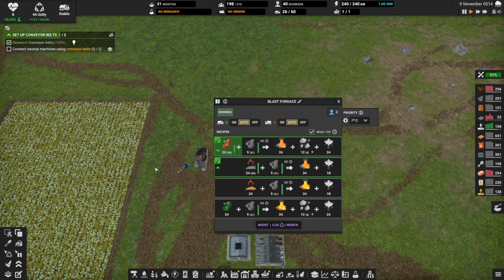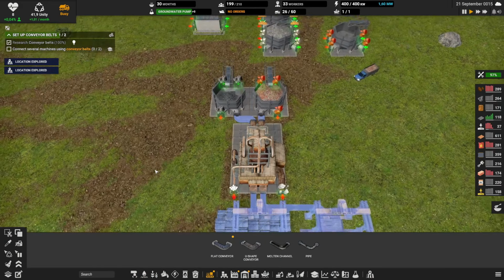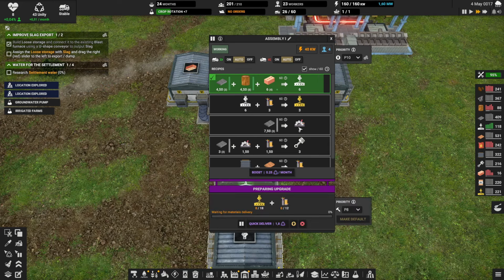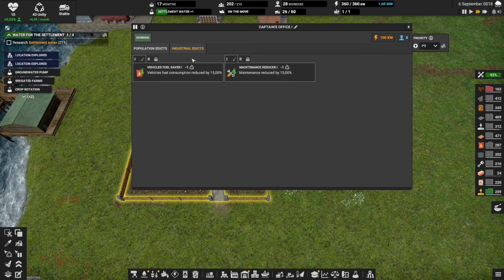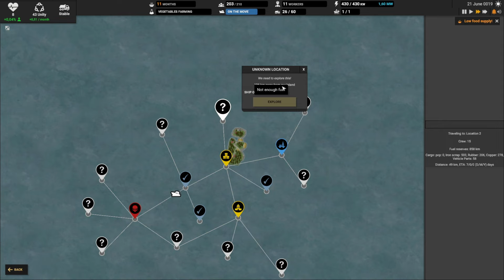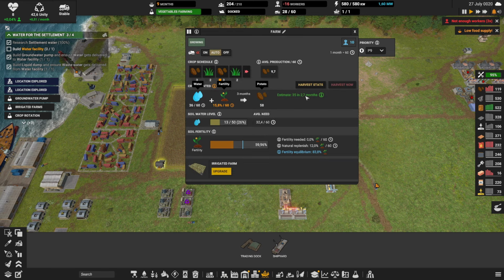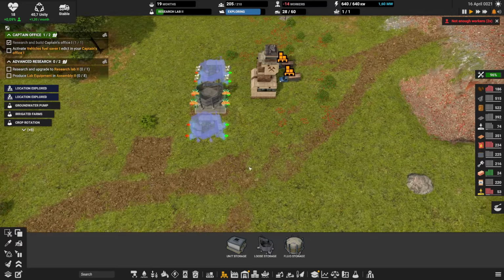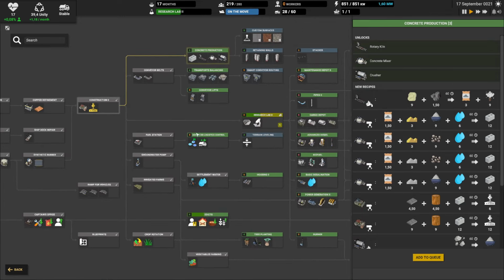Belts instead of trucks! | Captain of Industry | Let's Chill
Trying out Captain of Industry for the first time! Feel free to sit back and comment away, or simply have this play in the background while you game along with me. Let's Chill!

About the game:
Land your crew of survivors on an abandoned island and survive! Mine raw materials, grow food, build factories, manufacture products, research new tech, and trade with others. Become an industrial superpower! But this is no easy task, you will be put to the test to keep your settlement alive.

Your journey will start on an abandoned island with a small crew of loyal workers. In order to survive, you will need to mine raw materials from the earth, grow food, build factories, manufacture products, construct vehicles, research new technologies, explore your surroundings, and trade with other islands. If you do things right, you'll work your way up towards an industrial superpower and you can even start a space program! But this is no easy task and you will be put to the test to keep your settlement alive.
Manufacture products

Start simple - smelt iron, mix concrete, create construction parts, and grow food. Soon you will be able to expand into crude oil processing, electronics, solar panels, data centers, and even rockets. There are over 150 unique products to explore and work with!

Other things you'll be doing:

- Build vehicles and transport products
- Mine raw resources on fully dynamic terrain
- Farm your land
- Grow your settlement and provide for your people
- Build complex oil and chemical refineries
- Research new technologies
- Import and export resources to and from your island
- Explore the world, trade with allies, fight pirates

And finally: Get to space!